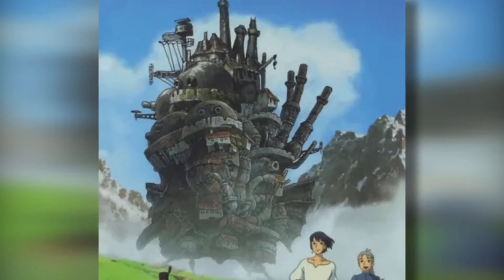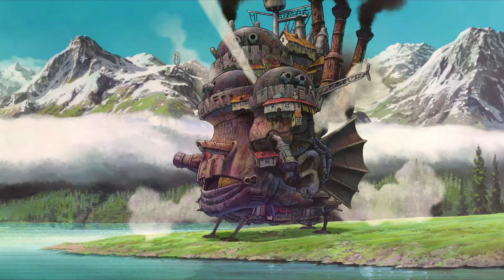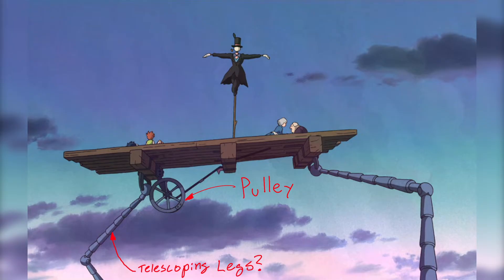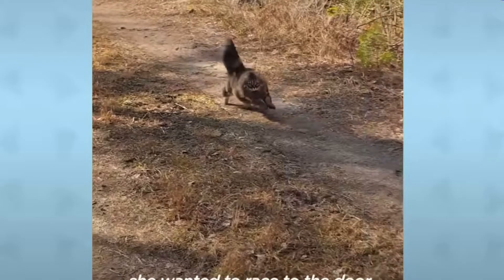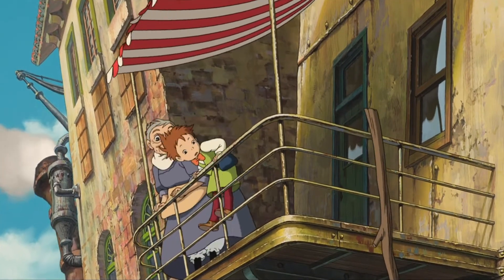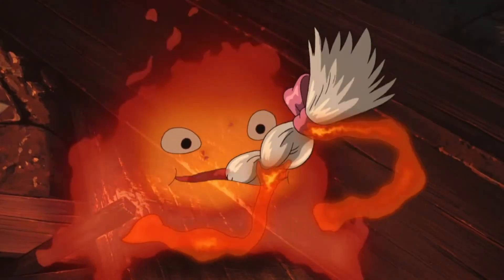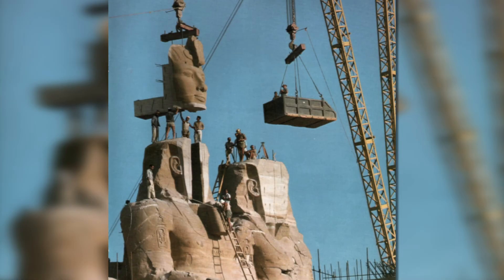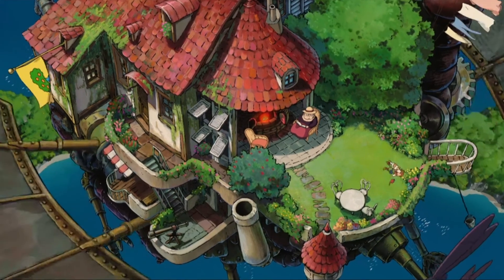Engineer Reviews: Howl's Moving Castle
In this video we'll talk about the Howl's moving castle, how it works, what hurdles it would need to overcome, and how it relates to a real-world scenario.

Time stamps
Intro 0:00
Background 0:34
Platform 3:25
Walking Mechanics 4:48
Analysis 9:57
Real World 11:49

CONNECT!

Music from the film & Zackery Golden